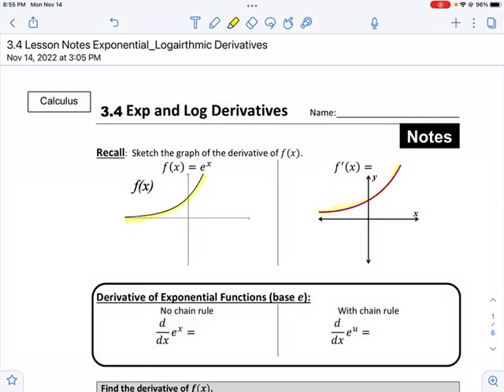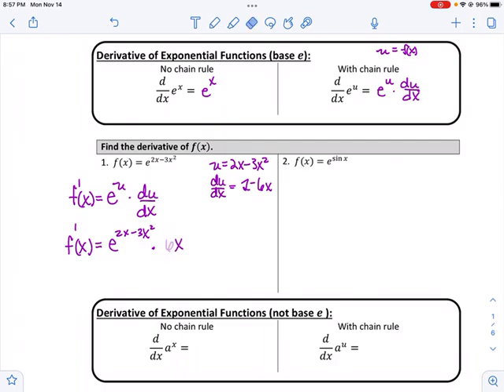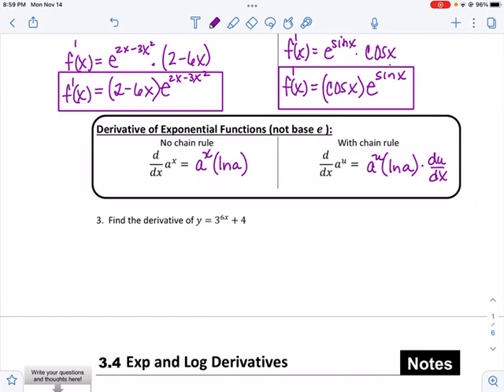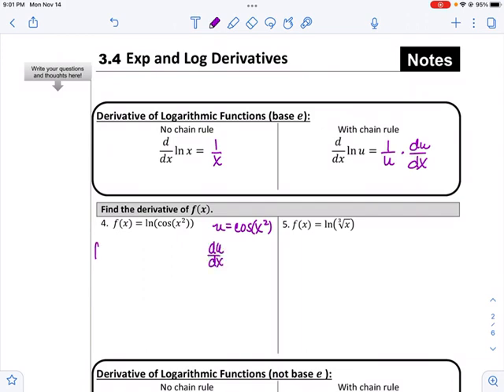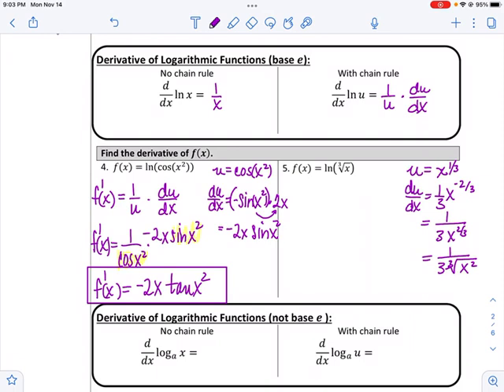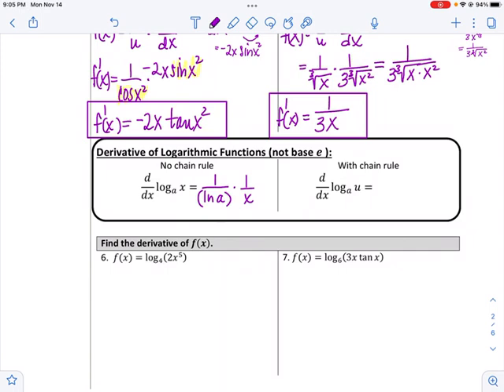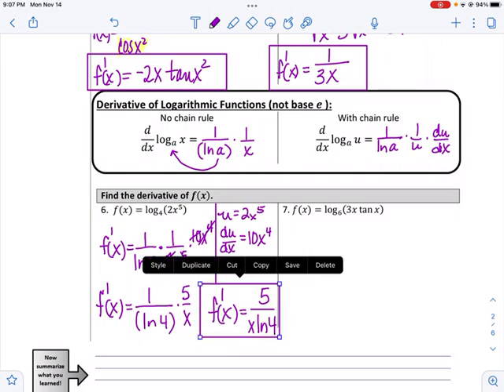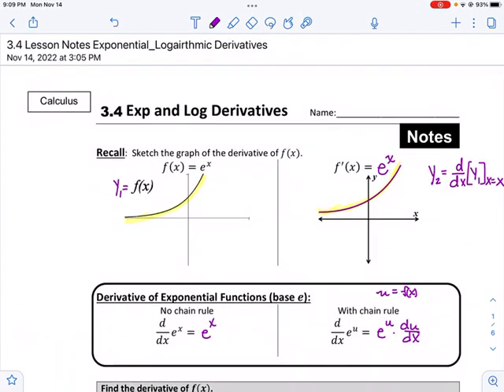3.4-Lesson_Exponential_and_Logarithmic_Derivatives